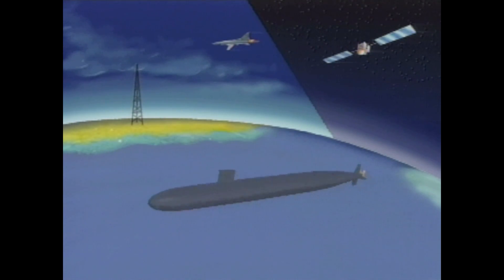Watch A Submarine Hide Using Radar & Sonar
My Colleagues and I did our best to show you what was 'real" on a US Nuclear powered submarine.